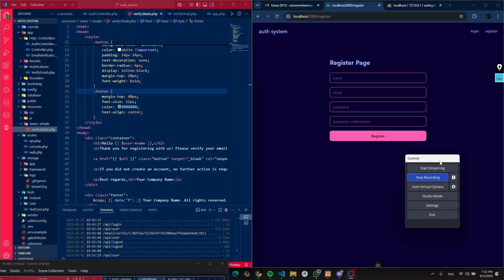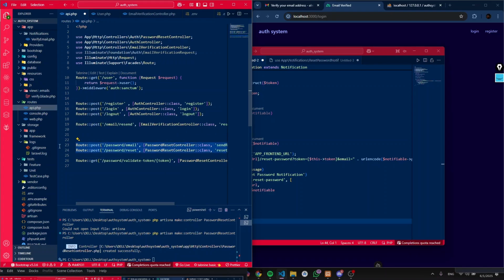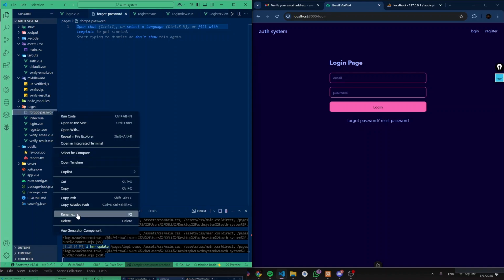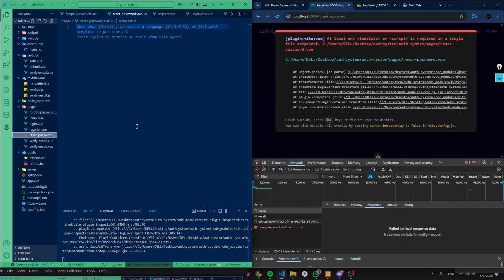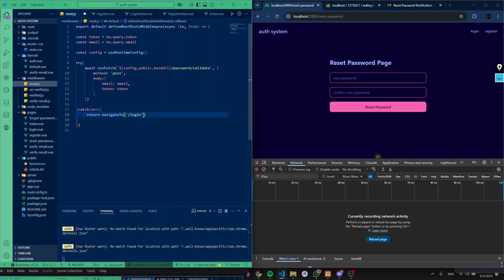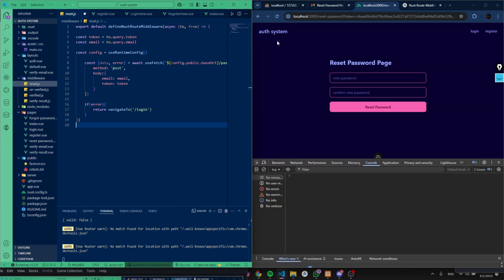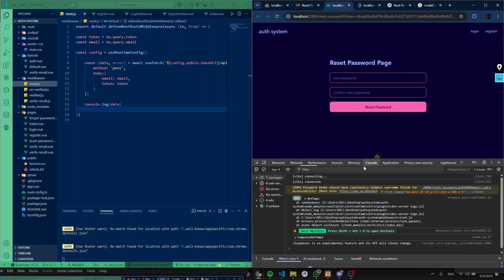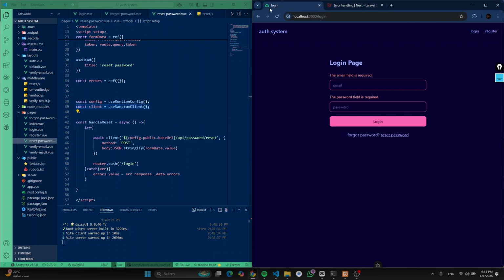Laravel & Nuxt Auth System Part 3 | Password Reset Functionality (2025)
What we cover in this video:
- Creating a "Forgot Password" page in Nuxt 3
- Building a "Reset Password" form to update the user's credentials
- Writing Laravel logic to handle password reset requests securely
- Sending reset password emails using Resend
- Handling errors and displaying success messages
- Making it all work seamlessly with SSR in mind

Project Structure:
- auth_system (Laravel Backend)
- auth-system (Nuxt Frontend)